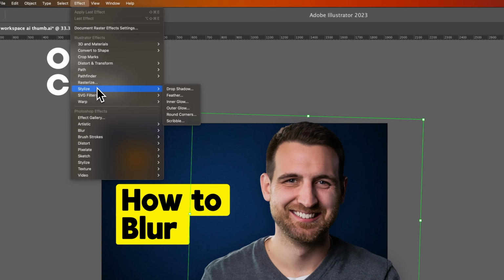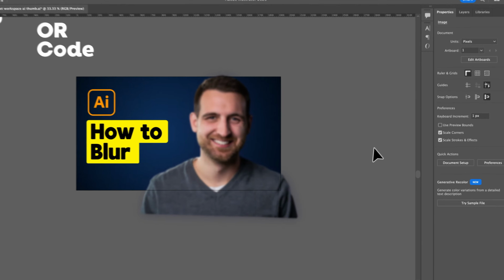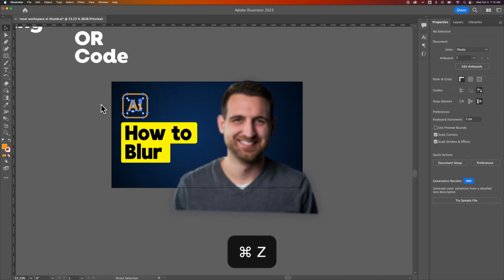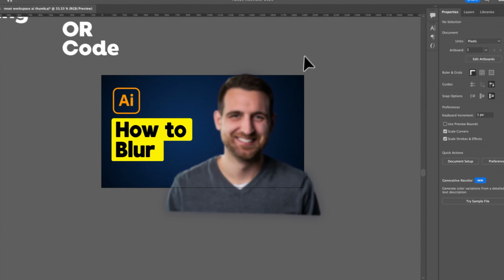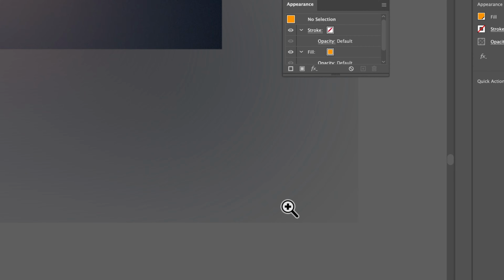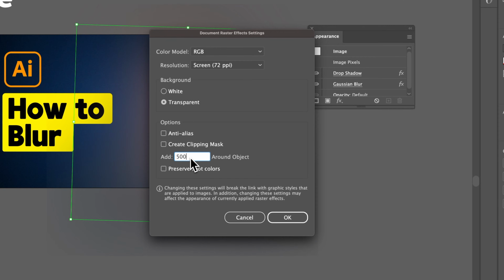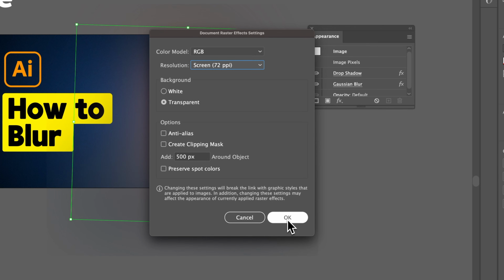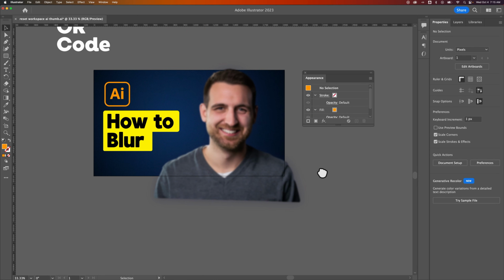How to Blur in Illustrator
In this Illustrator tutorial, learn how to blur in Illustrator. You can add a gaussian blur effect to any object in Illustrator!